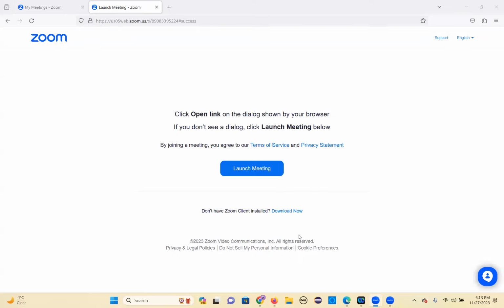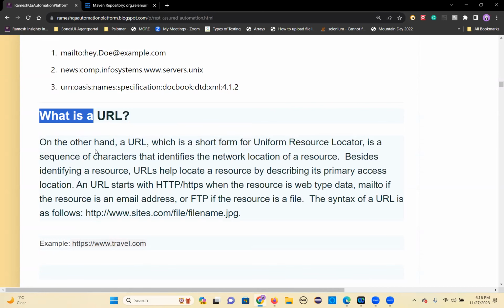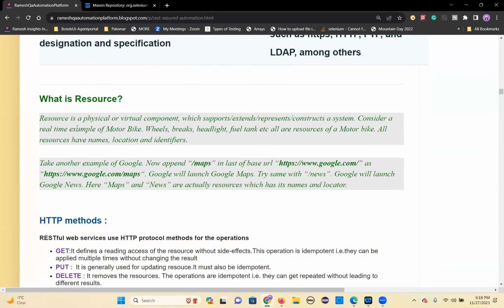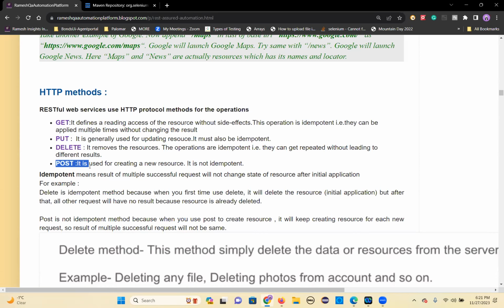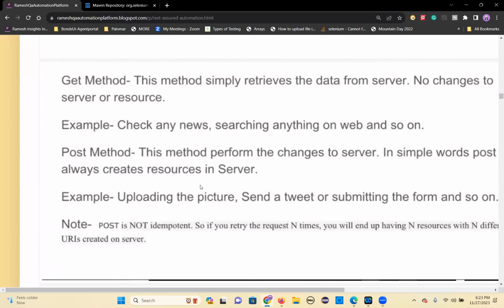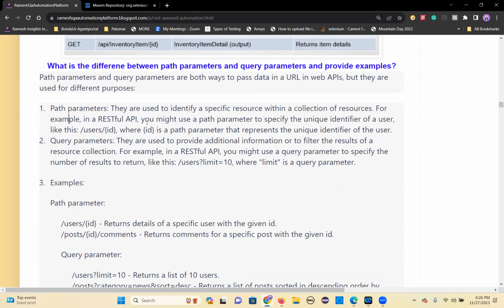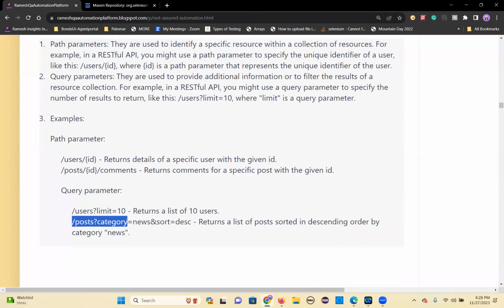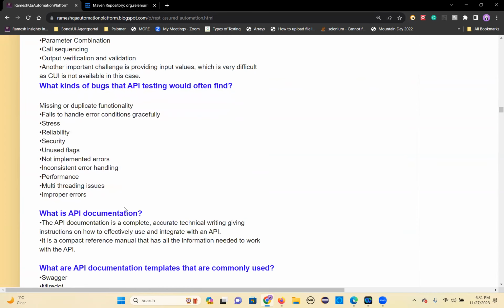API Introduction Part2 Nov 27 2023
API Introduction Part2